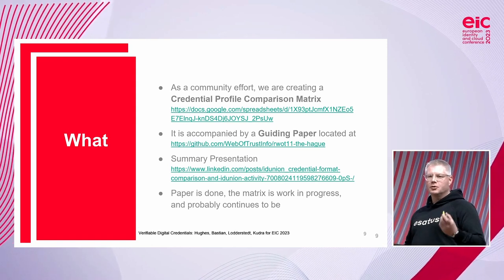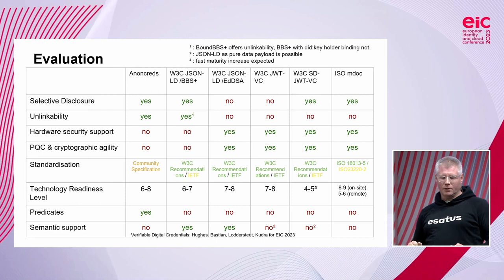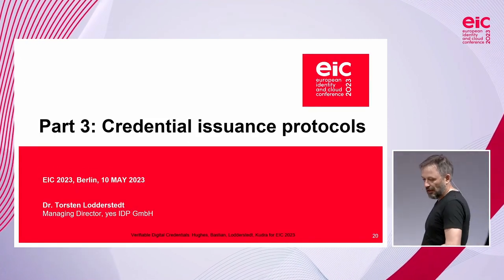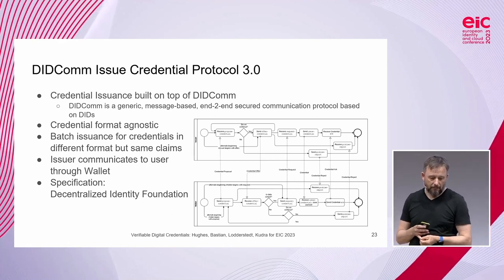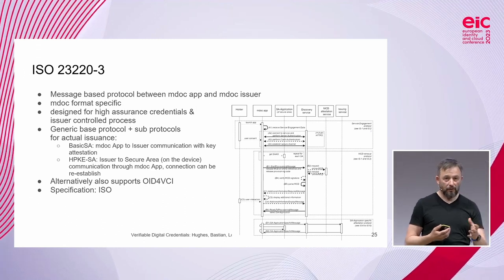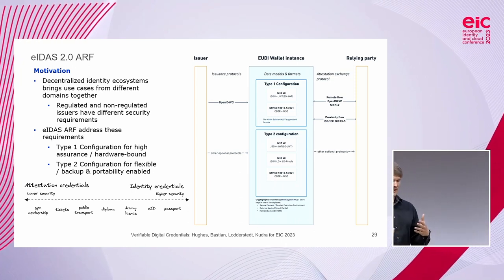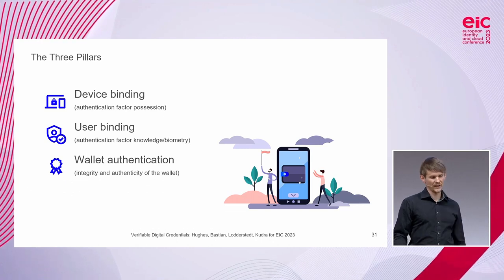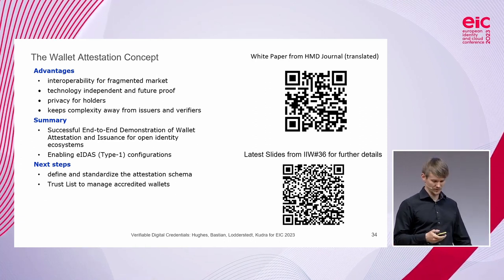Verifiable Digital Credentials: Comparison of Characteristics, Capabilities and Standardization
In 2022, several standards organizations and open source groups made great progress defining protocol specifications and code for the issuance of digital credentials. In this session, learn about and discuss some of the emerging issuance protocols, and compare their features, capabilities and trade offs.